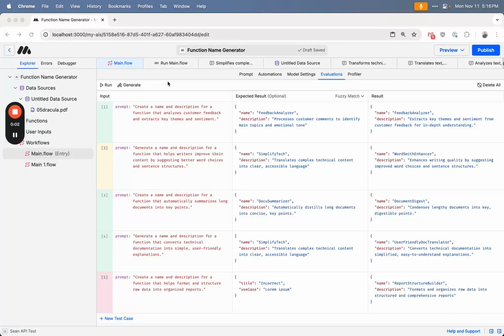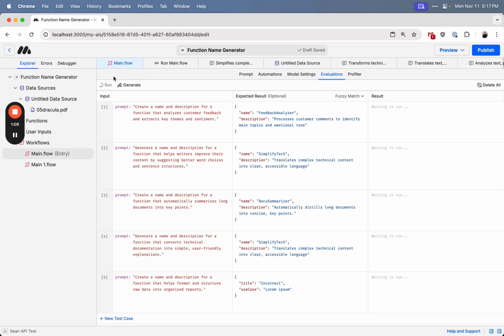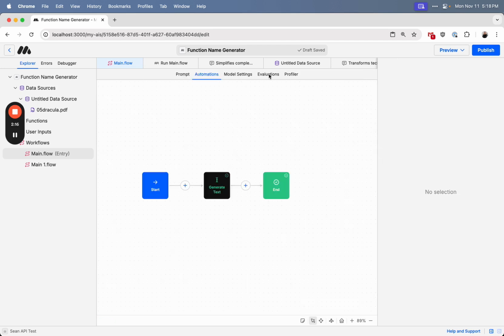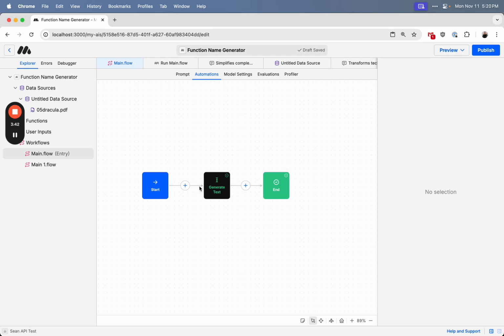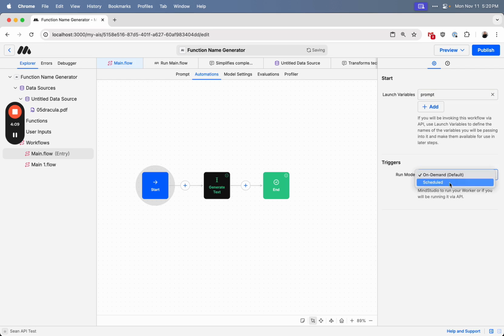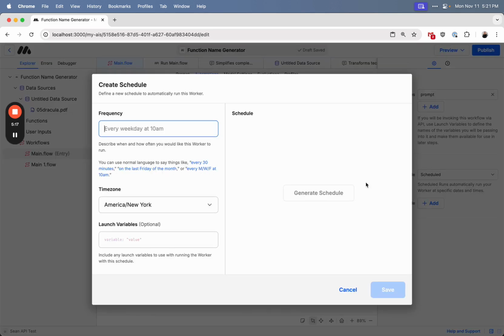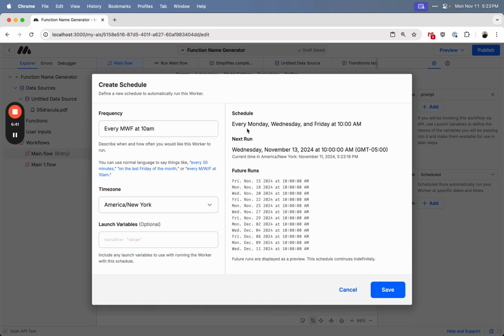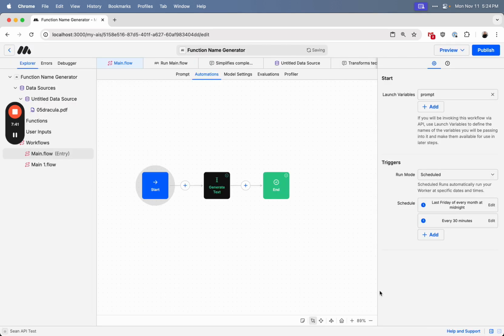Smart Scheduling & Fuzzy Matching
We're introducing three game-changing updates: a fuzzy match setting for more flexible evaluations, email notifications for API runs, and a user-friendly scheduled runs feature with natural language cron job creation. These powerful additions make our platform more versatile and easier to use than ever before.